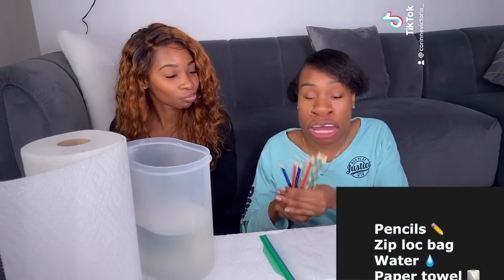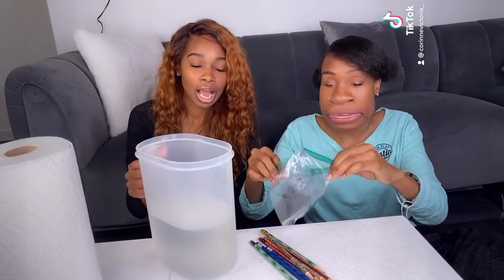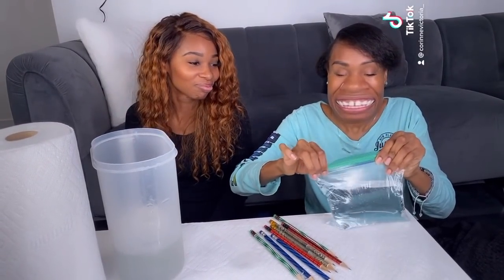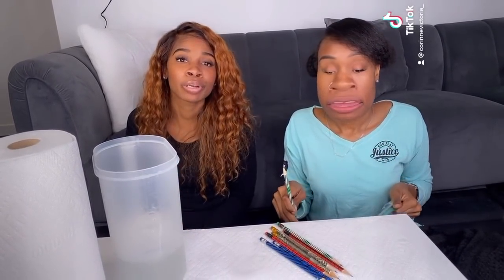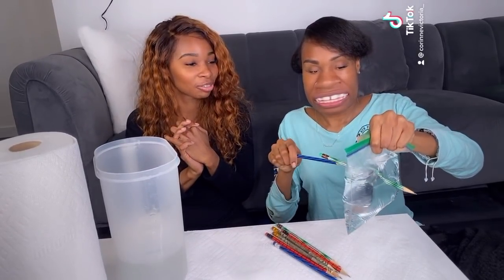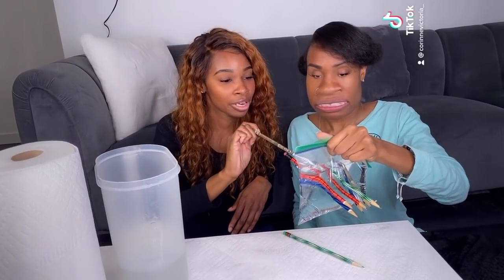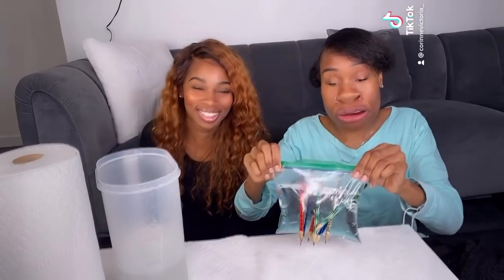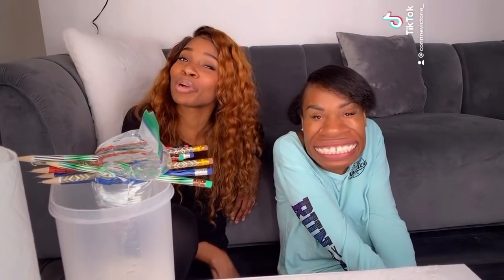Coco Just Being Coco: Fun Suite 8 Is it Magic? Water and Pencils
Writer/Director: Corinne Victoria
“Be You! That’s the best person you can be”

Your Support is more than appreciated!!!